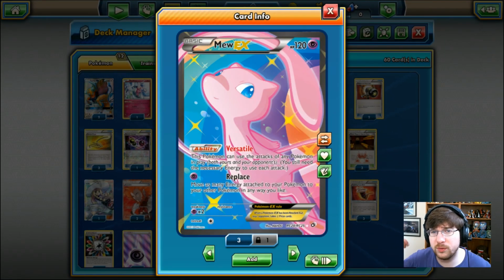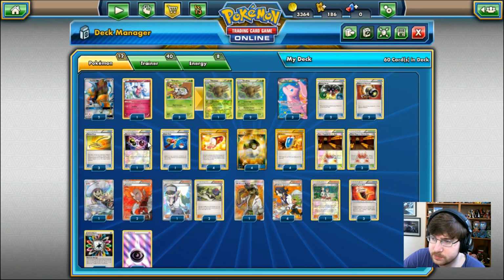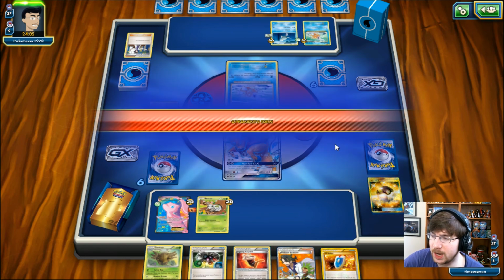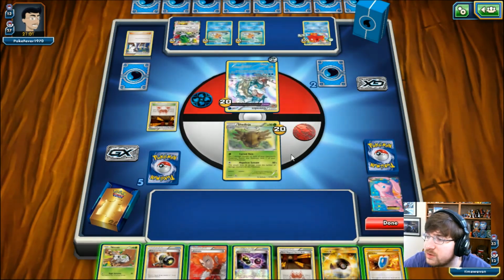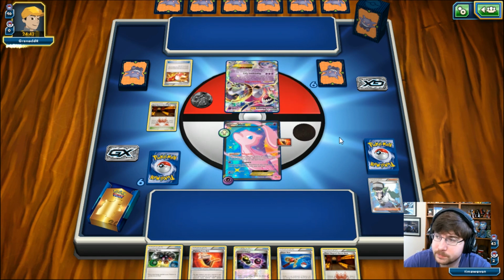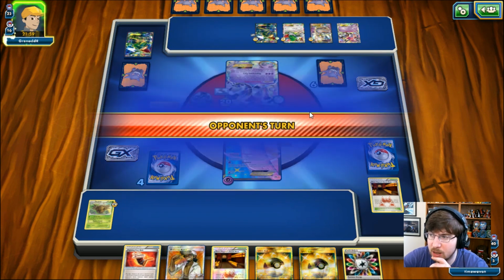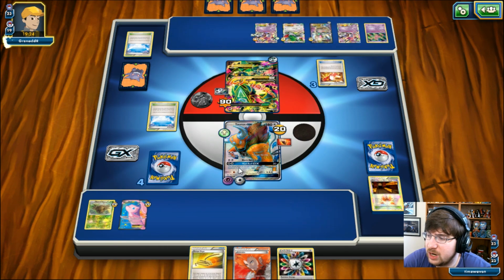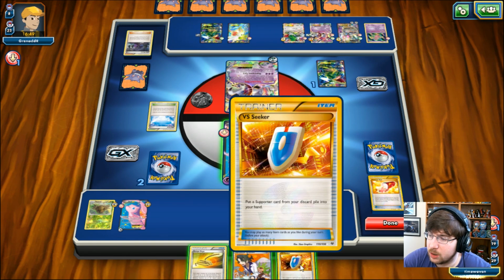Deck Profile Ep 25 -Primal Lugia's Mew-EX and Shedinja- Pokemon trading Card Game Online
Time In Youtube! Today on Deck Profile we try out Mew-EX with Shedinja!